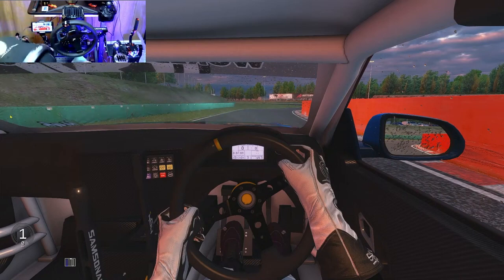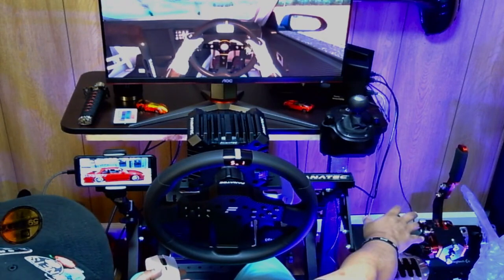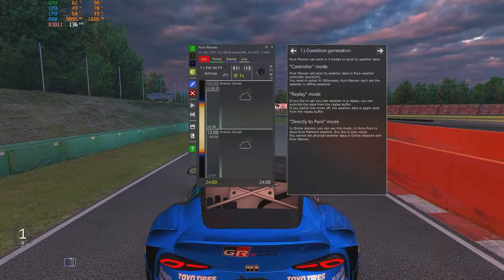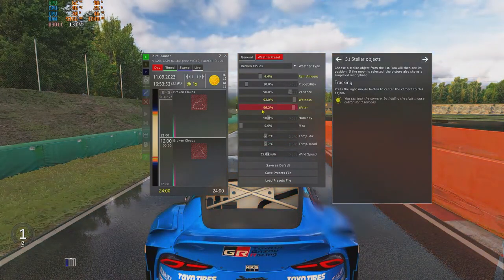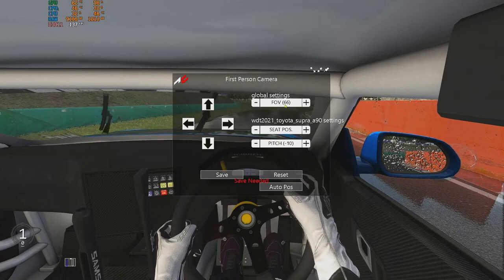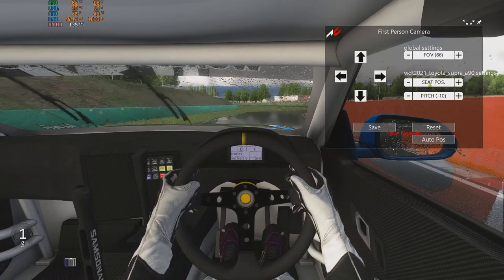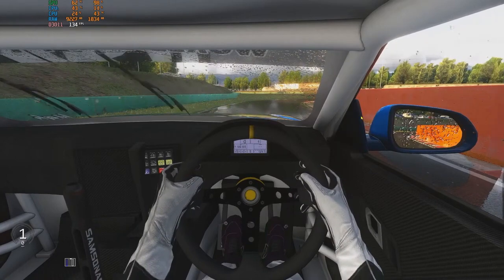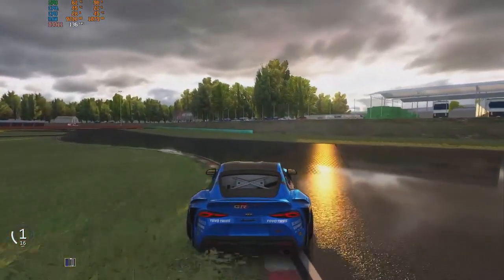Totally FREE DRIFT CARS ASSETTO CORSA and HOW TO GET1